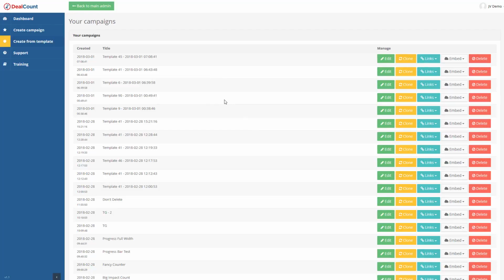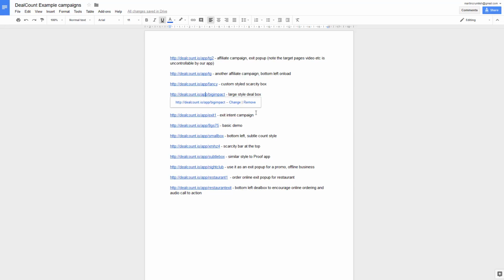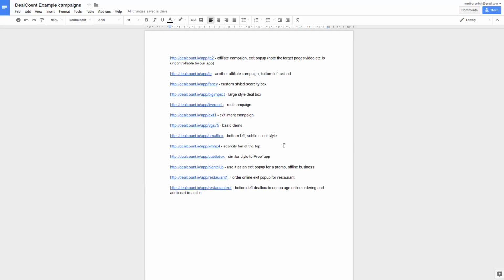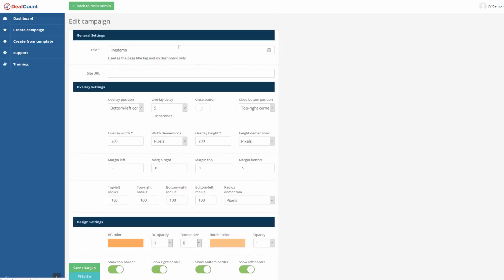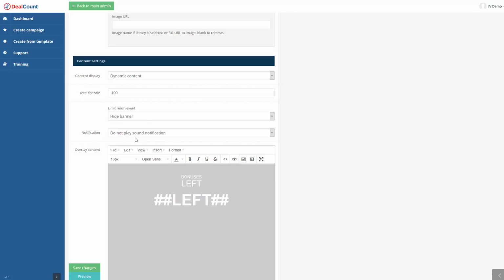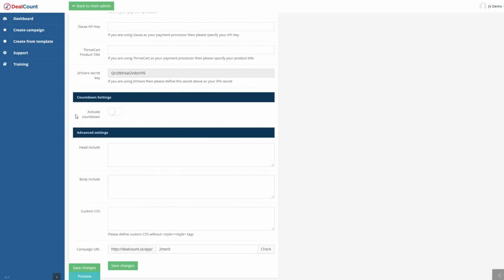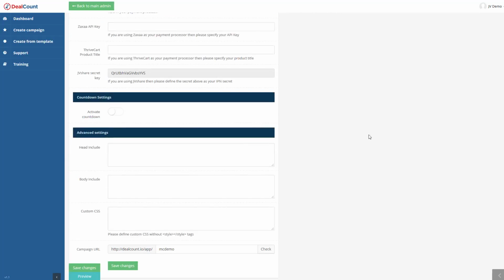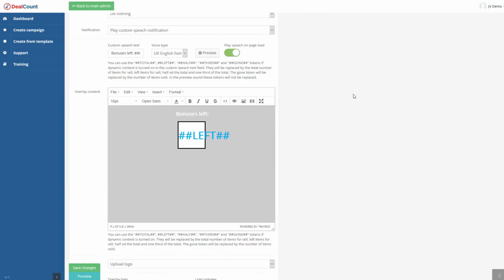DealCount Powerful new "All-in-one" Marketing App Generates Special Offers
One of the most important things skills you can master when marketing online is: do more with less.

For example, if you get 100 people to hit your landing page, that is 100 eager eyes on your offer. If you can do something to make those 100 potential customers turn into more sales than they would otherwise, you are doing what can be the biggest growth engine for your business.

There are many ways to accomplish this, and one of the biggest things I focus on in my business is this very same thing. For that reason, our in-house lab is always building apps, customer support tools and conversion boosters that help our business reach the maximum audience, in a way that helps that audience and allows for a smooth customer experience.